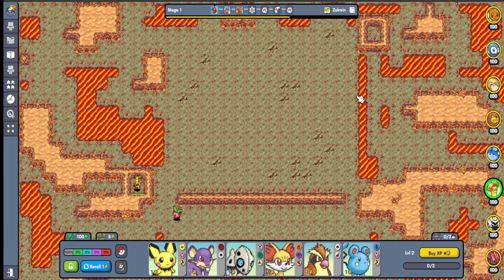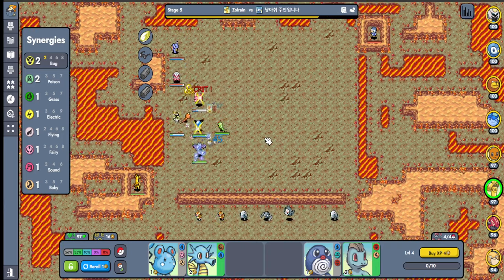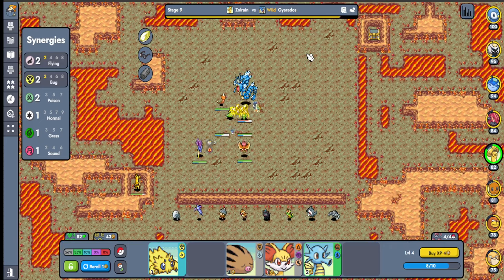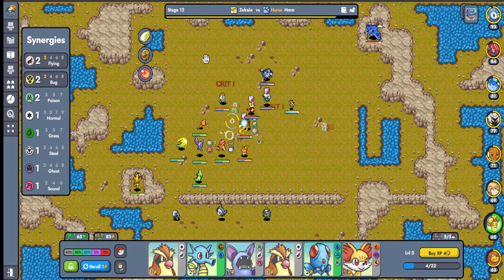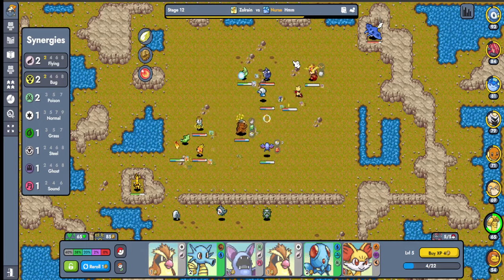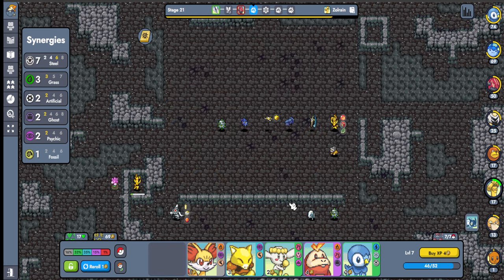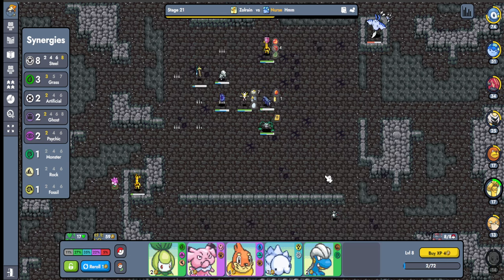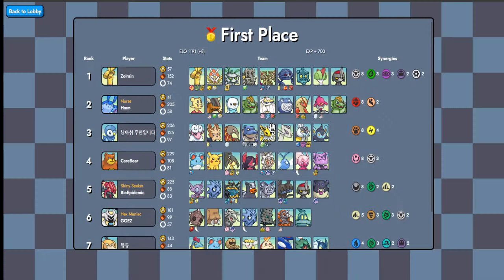Gholdengo uses the power of money to destroy enemies in Pokemon Auto Chess